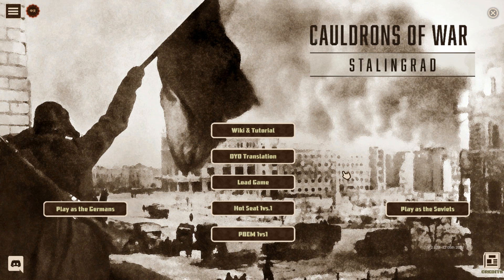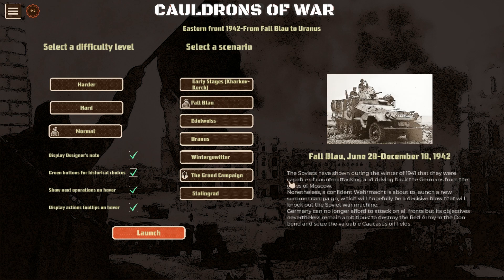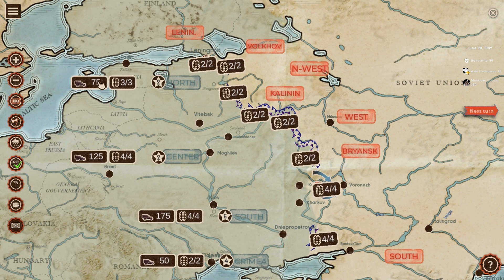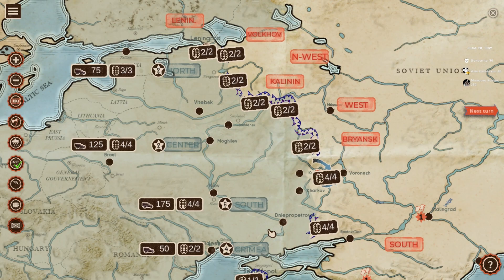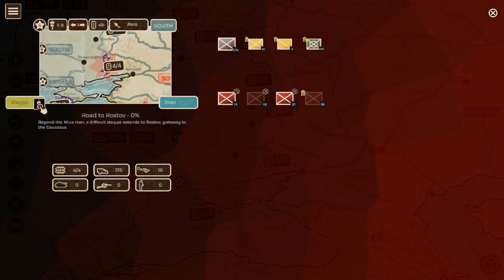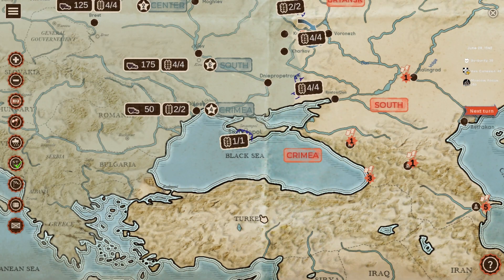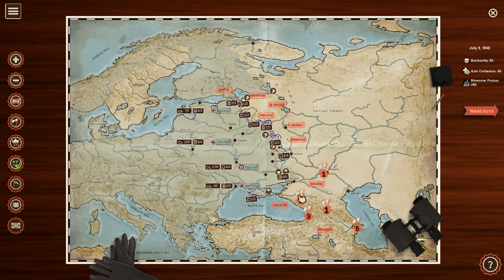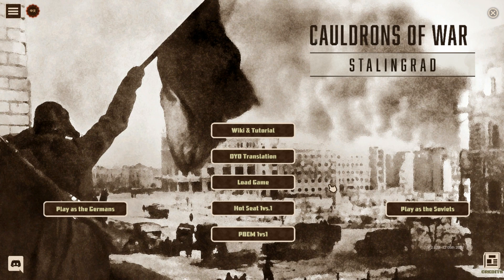Cauldrons of War: Stalingrad - Overview & Tutorial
Cauldrons of War - Stalingrad is an immersive 'command at the highest level' wargame with tough decisions to make. Cauldrons of War - Stalingrad has clean mechanics and low complexity that allows the game to focus on what is really important : strategical decisions. From May 1942 to November 1942 play the USSR or the Axis forces in some of the largest and bloodiest operations in history. From Crimea to Stalingrad and the Caucasus oil fields, lead the Axis or the Soviet forces in the bitter fightings of the eastern Front in 1942.